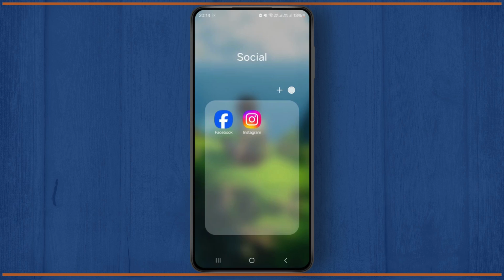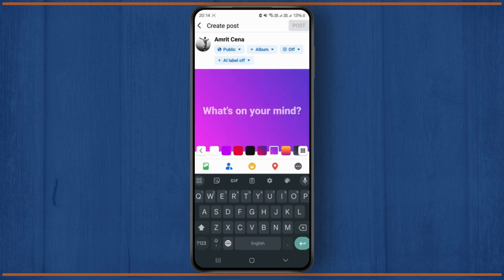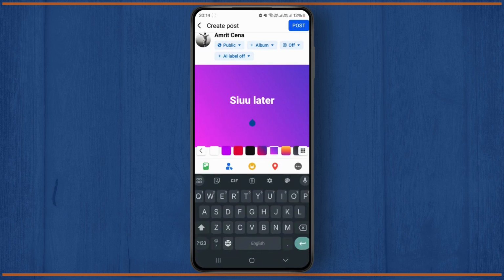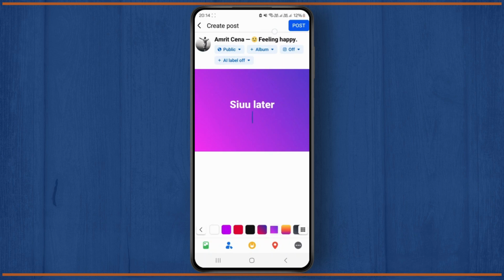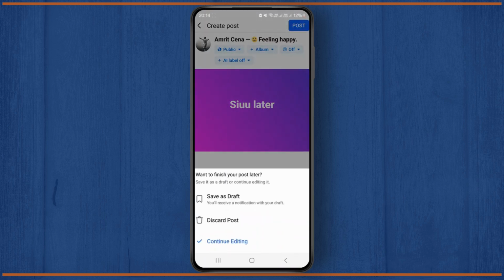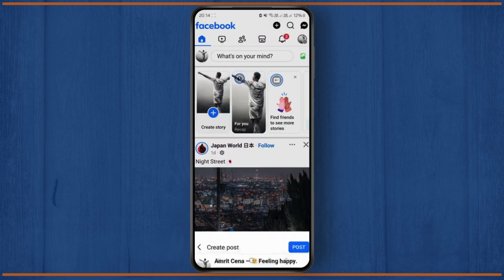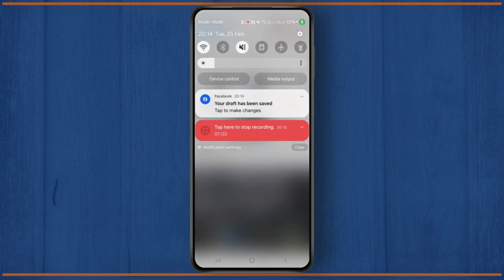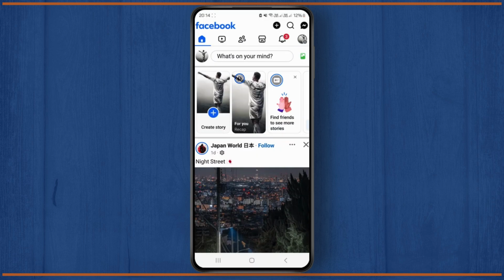How to Save Post as Draft on Facebook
Learn how to easily save a post as a draft on Facebook, so you can finish it later. Whether you're using Facebook on your Android app or desktop, this step-by-step tutorial will guide you through the process. You'll also discover how to find saved drafts and finish your posts when you're ready!

In this video, you'll learn how to save a Facebook post as a draft, how to locate drafts on the Facebook app (Android), and how to edit or publish them later.

Timestamps:
0:00 Introduction
0:20 Step 1: Saving Your Post as a Draft
0:45 Step 2: Finding Your Drafts on Facebook